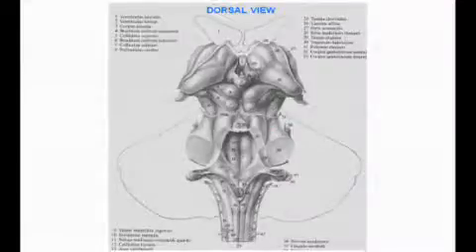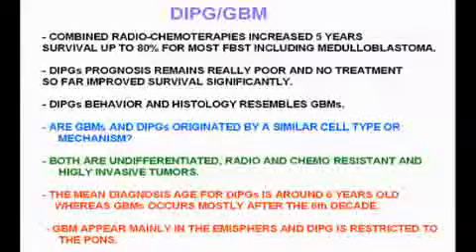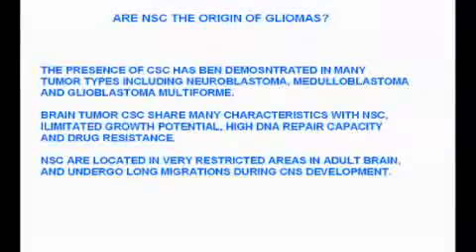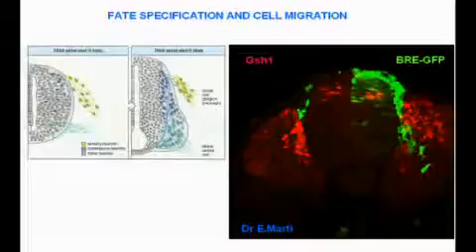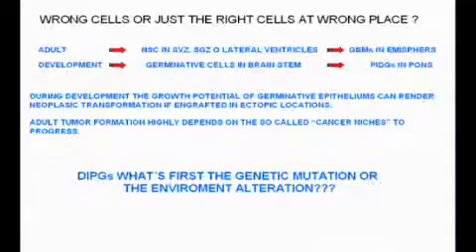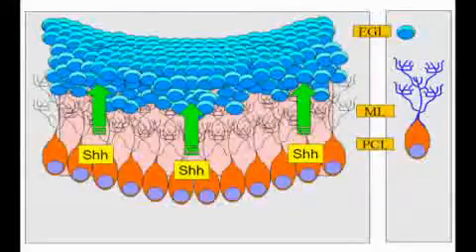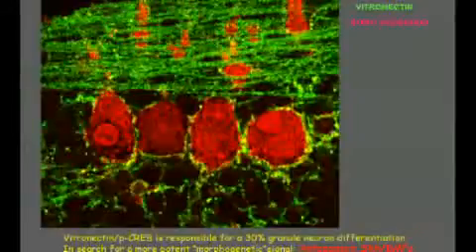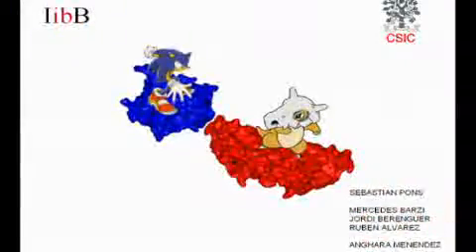The Origin of Brainstem Tumors: Wrong Cell or Just the Right Cell at Wrong Place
Sebastian Pons - Institute for Biomedical Research, Barcelona, Spain

The Cristian Rivera Foundation is a 501(c)(3) tax-exempt non-profit organization